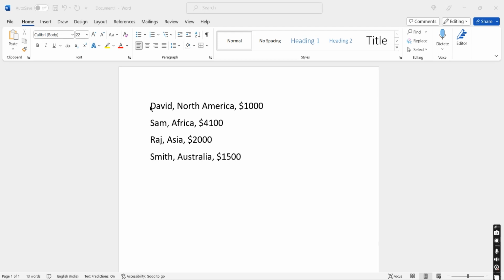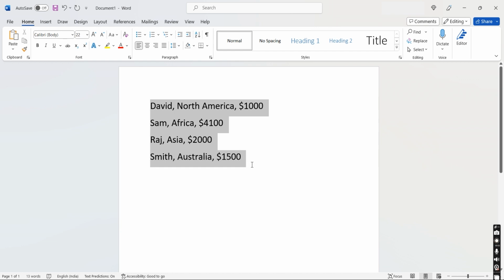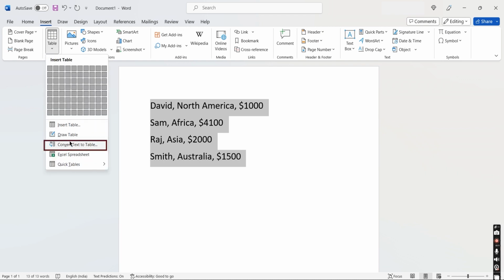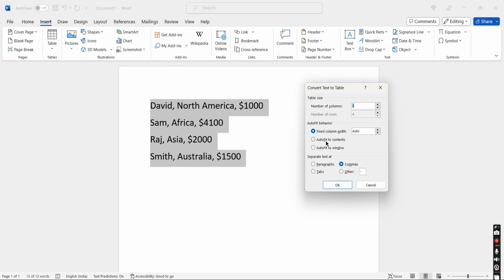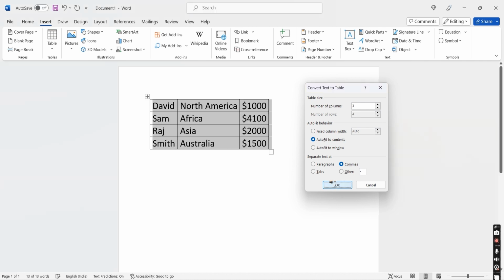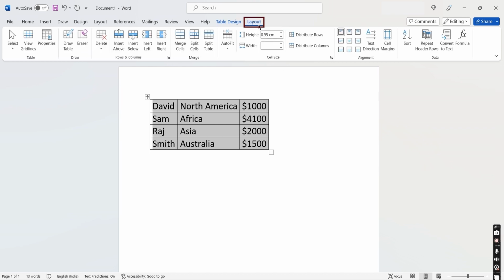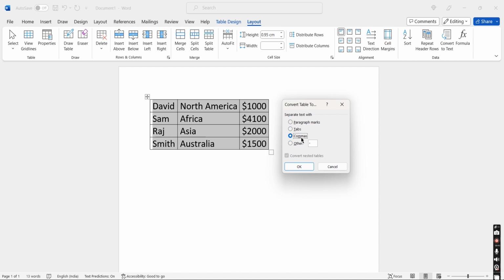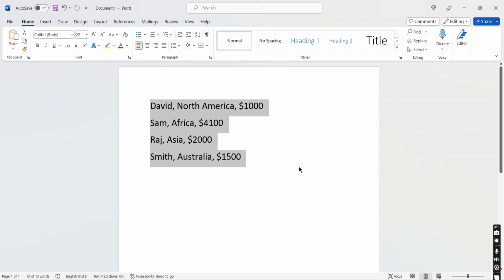how to convert text to table in MS word